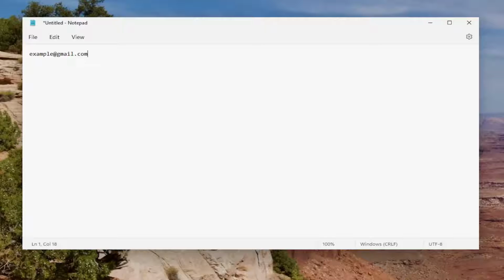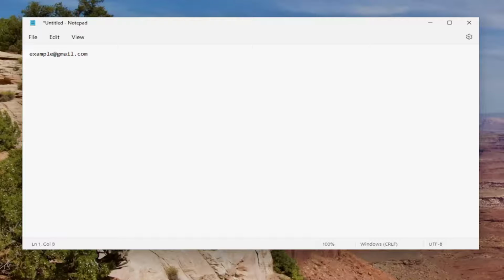How to Create Multiple Accounts (Same Service) With One Email [Guide]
If you use Gmail as your email provider, you’re in luck!

Issues addressed in this tutorial:
how to create multiple accounts with one email
how to create multiple instagram accounts with one email
how to make multiple accounts with the same email

If you've ever tried to sign up for more than one account somewhere but needed a second email address, the Digital Inspiration blog has the brilliant solution: taking advantage of Gmail ignoring periods in your email address.